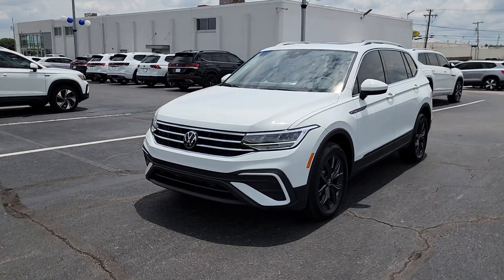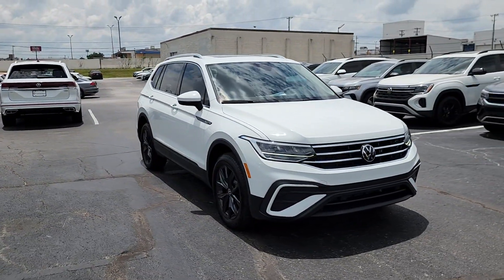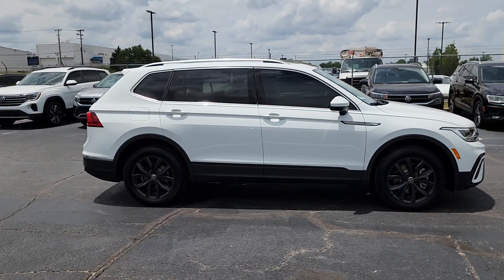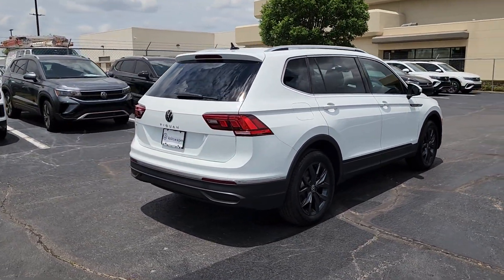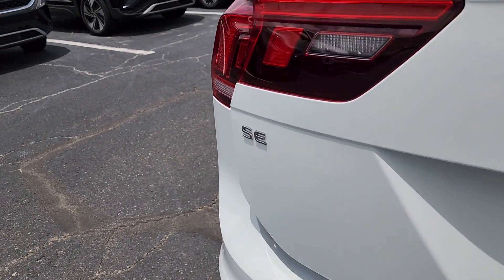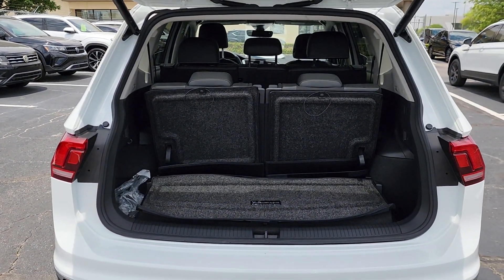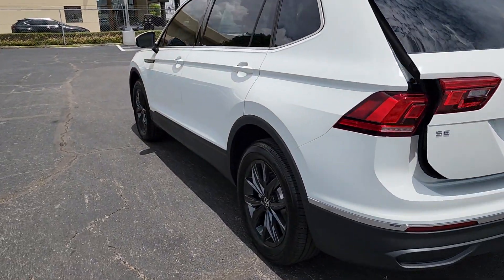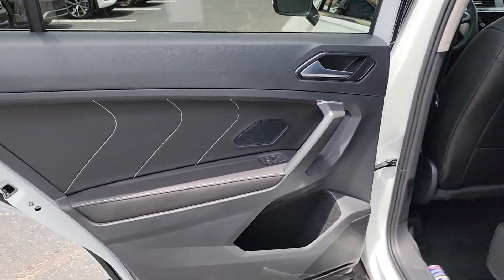2024 Volkswagen Tiguan Tulsa, Broken Arrow, Owasso, Joplin, Claremore RM117941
Pure White New 2024 Volkswagen Tiguan 2.0T SE available in Tulsa, Oklahoma at Don Thornton Volkswagon of Tulsa. Servicing the Tulsa, Broken Arrow, Owasso, Joplin, Claremore, OK areas.

4240 S. Memorial Drive

Pure White Recent Arrival! Price includes: $1500 - May-June 2024 Retail Customer Bonus. Exp. 07/01/2024